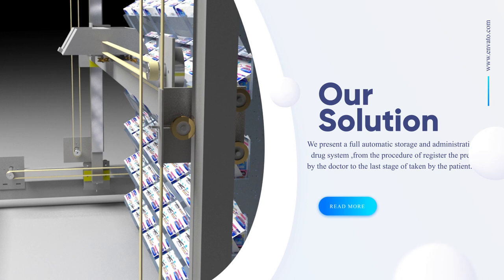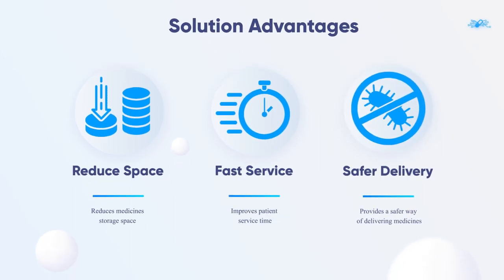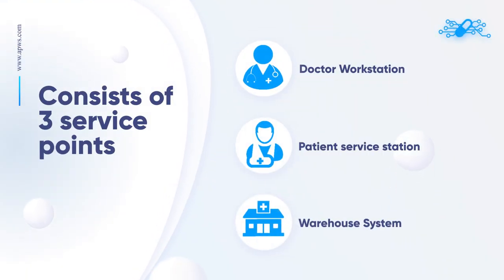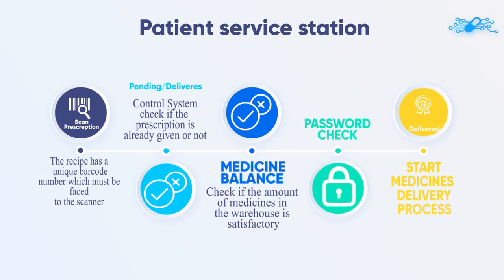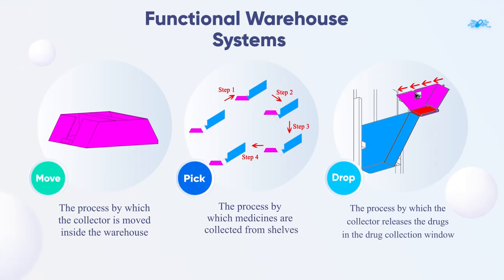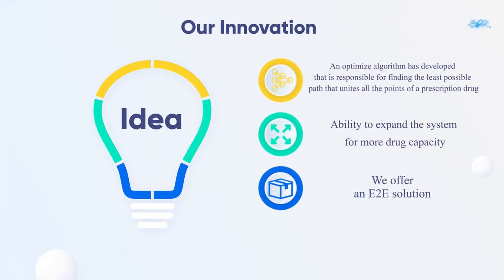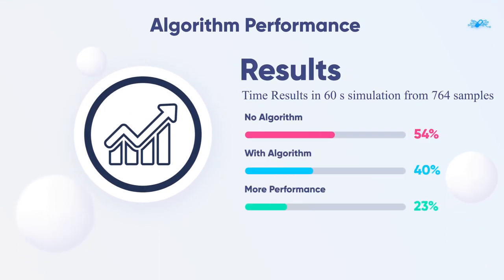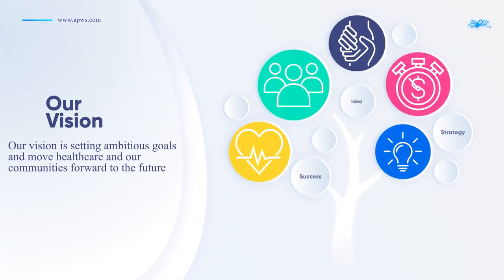Smart Medicine Warehouse Dispensing System E2E Solution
# System

Nowadays the drug delivery and storage system of pharmaceuticals, it is made up of the usual shelves, where the drugs on the shelves are placed in vertical and horizontal columns. The process of taking the drugs is done in manual, making this process tedious and painful. Conventional storage shelves are constructed in such a way that they do not provide full use of the space due to the gaps created between the lines and columns from the great distance between them. You create a serious waste of space in the warehouse and it is difficult to achieve dense storage of medicines.
Additionally, the corridors where it is needed to transport staff within the pharmaceutical store further reduces the actual use of space. Medications at the front of the shelves overlap other drugs where they are at the back, making the drug counting process even more time consuming.
Centrally busy hospitals, which are mainly composed of a single pharmacy , suffer daily from queues and from unhappy sick speech of slow service. This process would be faster and more efficient by automating the above processes.
The research we will follow provides a complete solution to the above problem, storage and dispensing of medications from the prescription procedure to their receipt from the automatic storage to the patient. It addresses at the same time the structural, functional and control features of the drug recovery system.